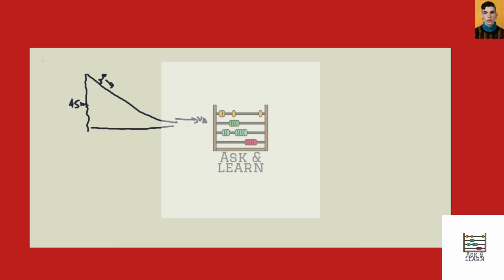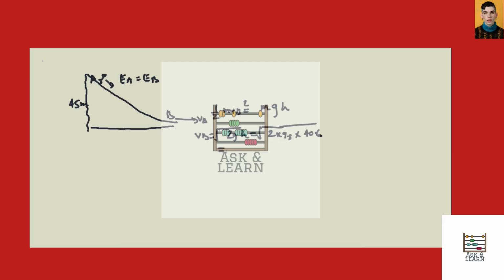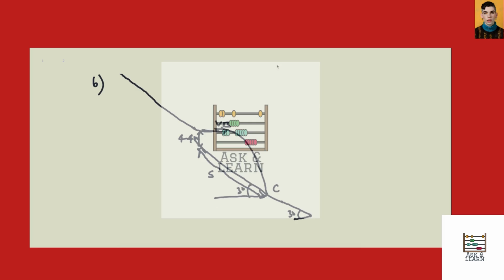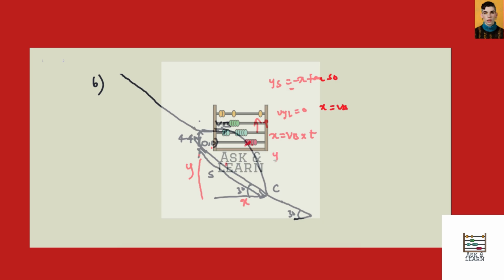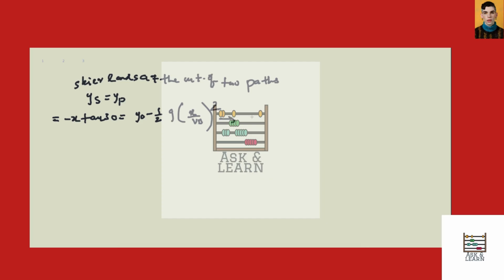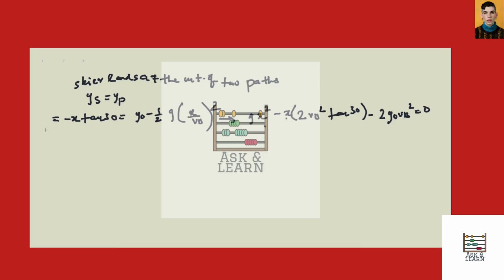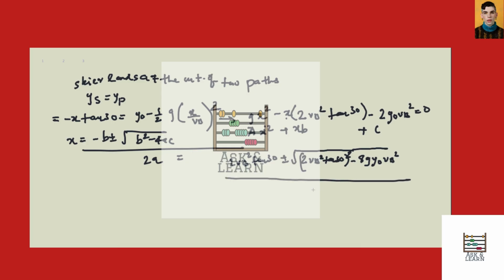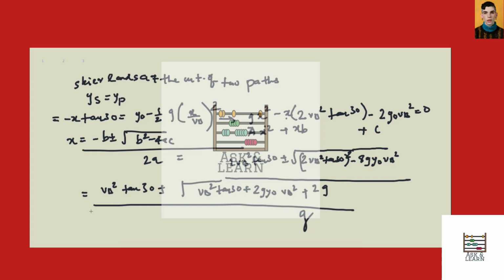A 62 -kg skier starts from rest at the top of a ski jump, point in Fig. and travels down the ramp.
A 62 -kg skier starts from rest at the top of a ski jump, point in Fig. and travels down the ramp. If friction and air resistance can be neglected, determine her speed when he reaches the horizontal end of the ramp at B. (b) Determine the distance to where she strikes the groun